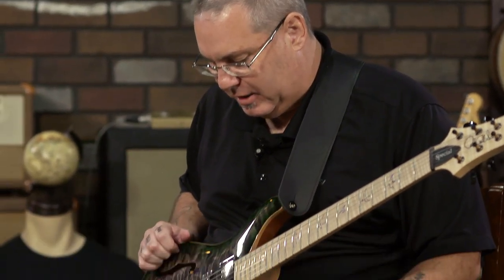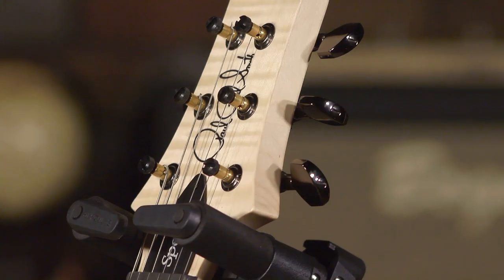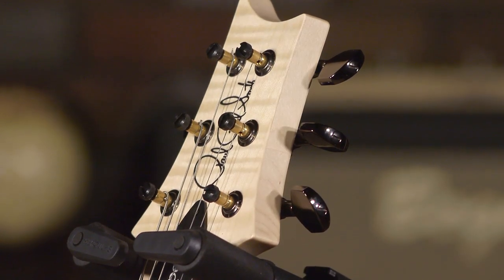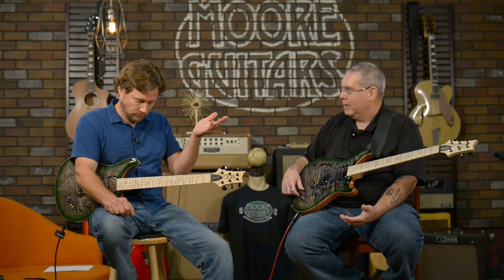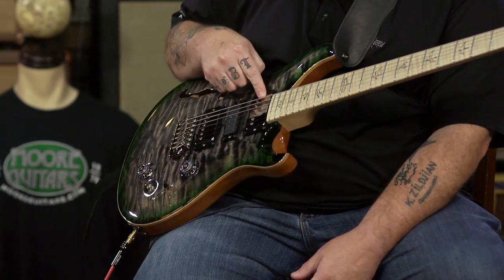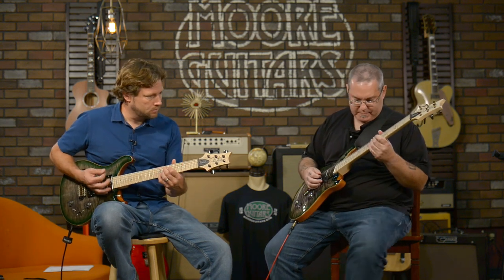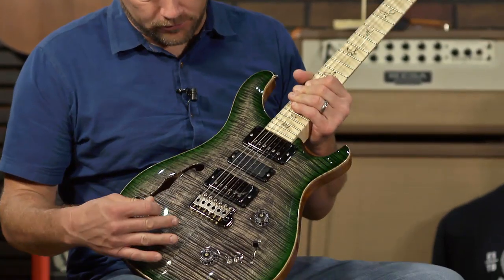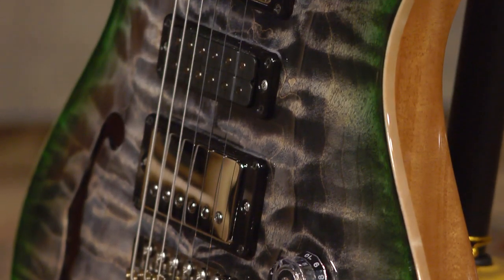Moore Guitars Exclusive PRS Special22 Wood Library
Brett and Rob demo the Moore Guitars Exclusive PRS Special 22 Semi-Hollow Limited Edition. The guys built some gorgeous 10-tops with Flame Maple necks and fretboards, with Paua outline birds. Incredible!